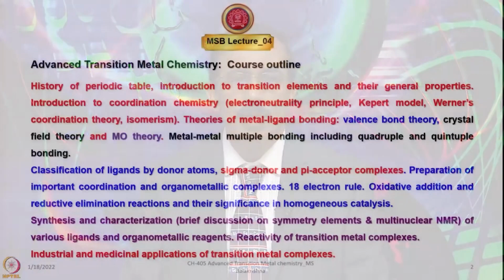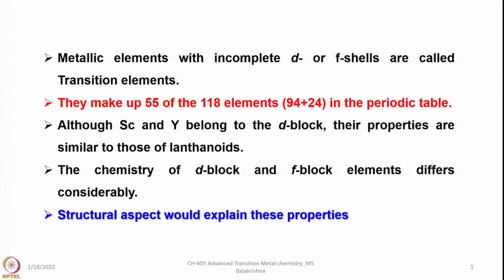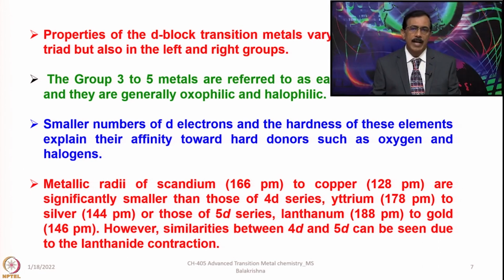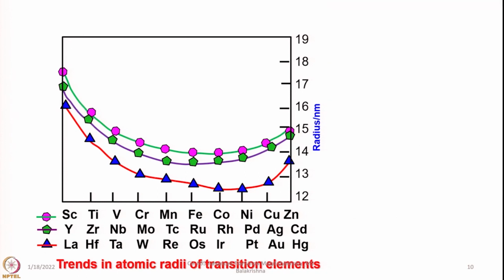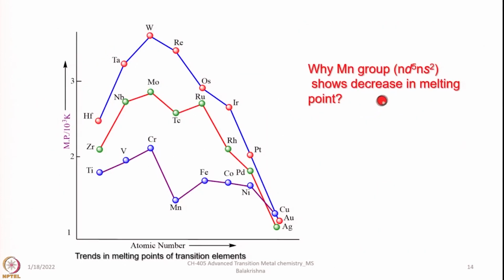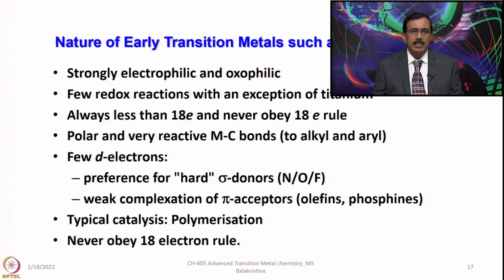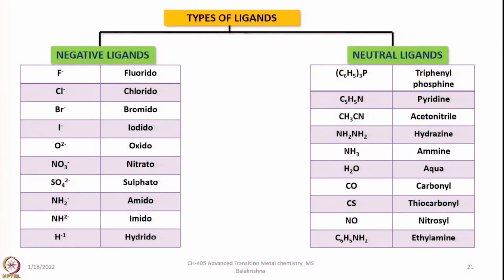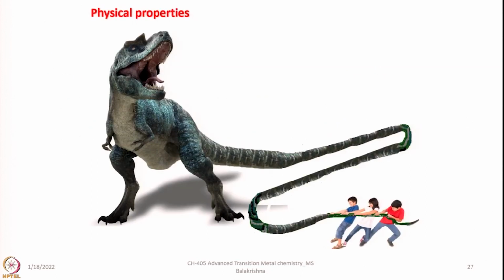Transition Metal Allyl and Enyl Complexes: Reactivity and Transition Metal Sandwich Complexes